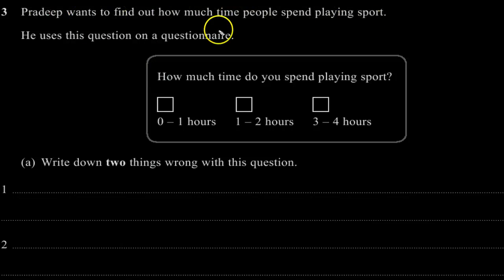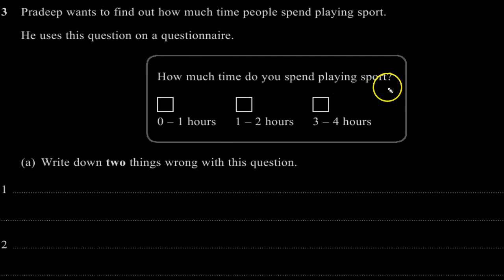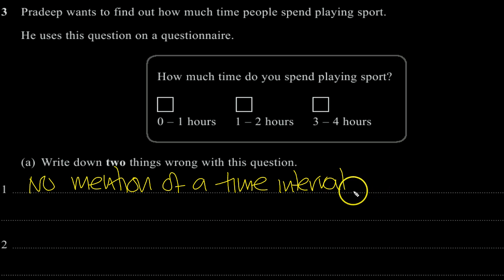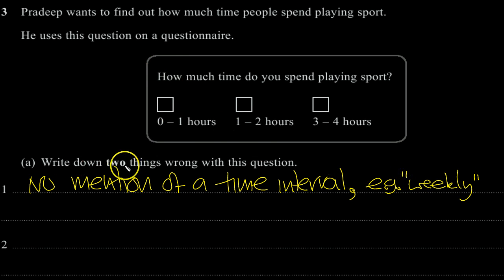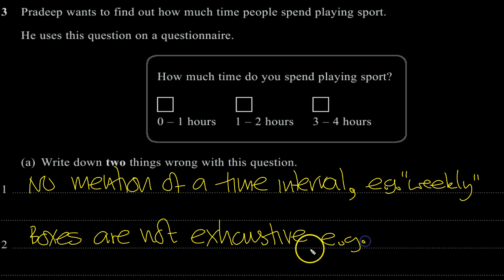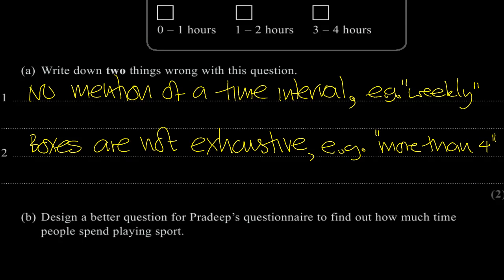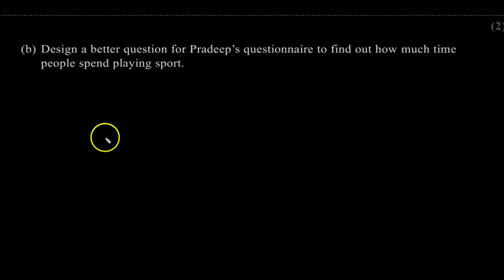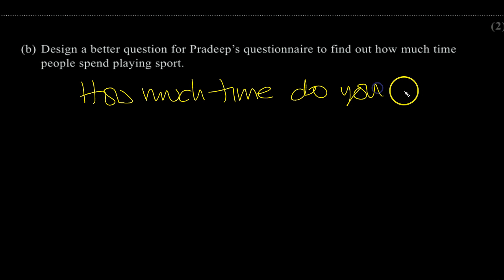GCSE Maths June 2012 EdExcel Higher Tier Paper 2 Q3 page 5